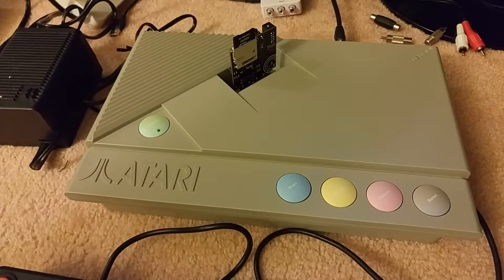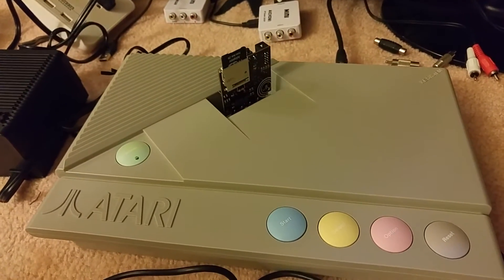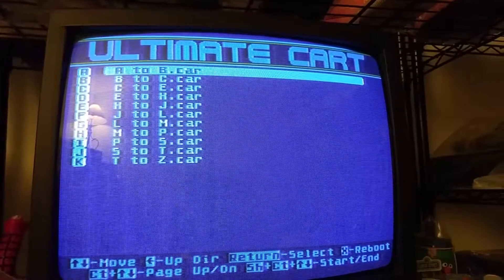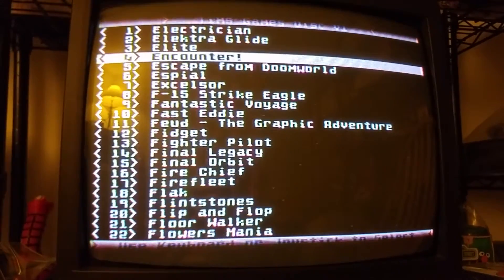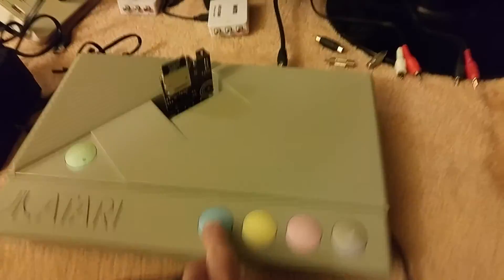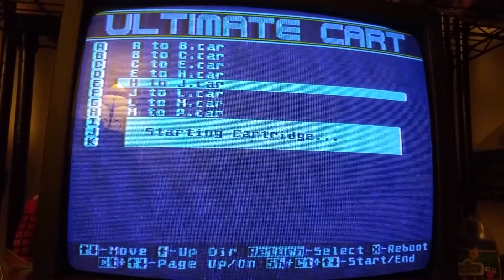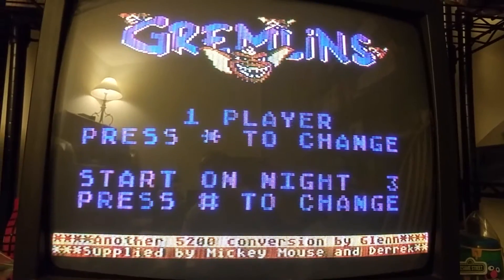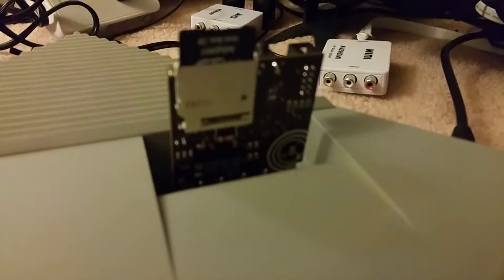Atari XEGS with the ULTIMATE 8Bit cart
This is just a small video to go along with my earlier Atari 400 video showing the ultimate 8-bit cart from Robin on atariage for more information on this cartridge please see my Atari 400 video comments.